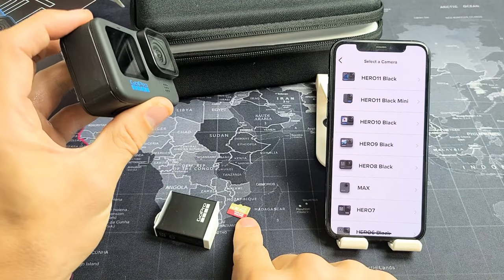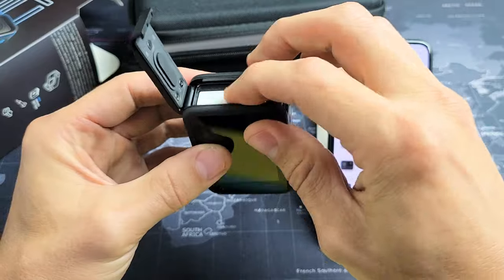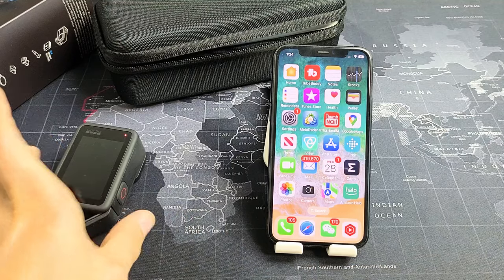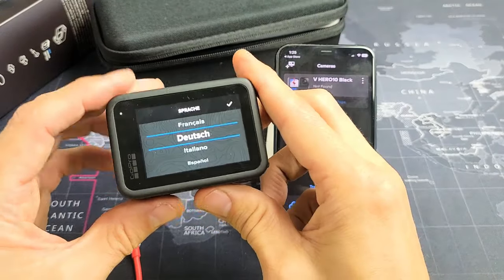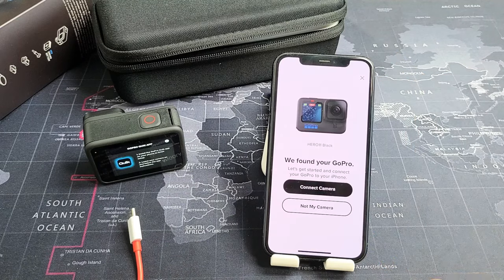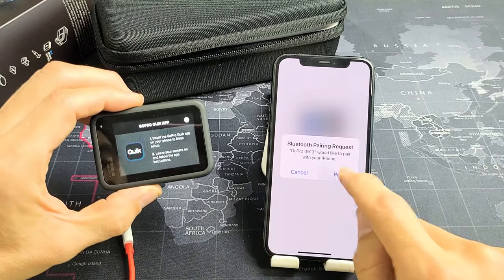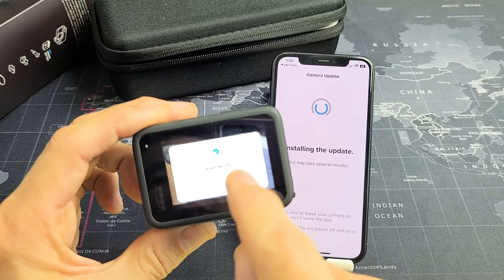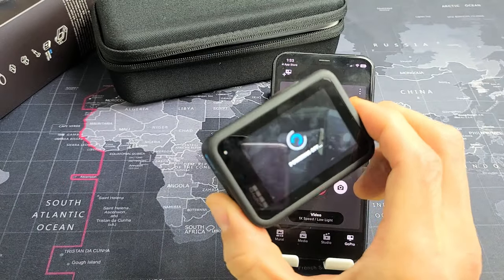GoPro Hero 11 Black: How to Setup (step by step)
I show you how to setup (initial setup) the GoPro Hero 11 Black step by step. You can use an iPhone or Android phone to install the GoPro Quick app. Hope this helps.

GoPro HERO11 Black - Waterproof Action Camera with 5.3K60 Ultra HD Video, 27MP Photos, 1/1.9" Image Sensor, Live Streaming, Webcam, Stabilization